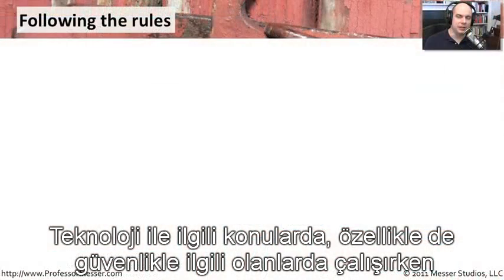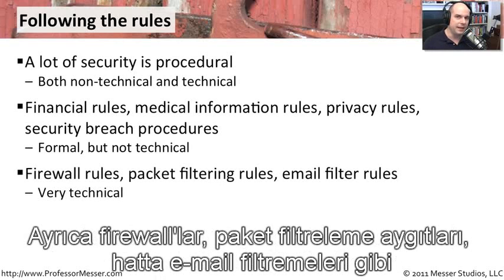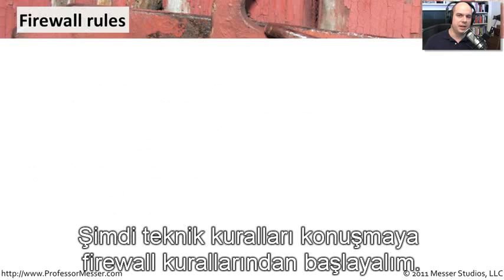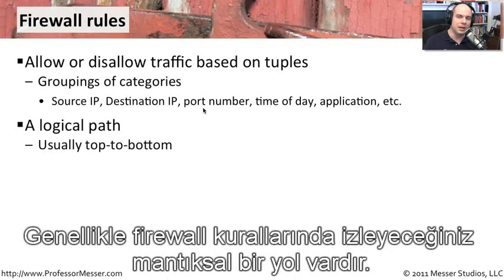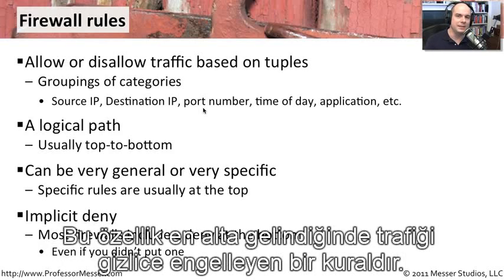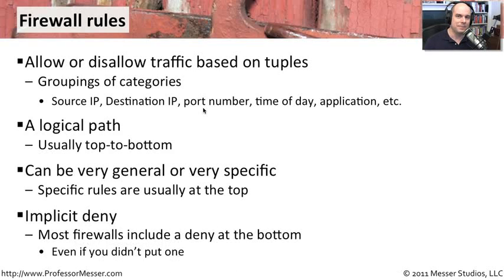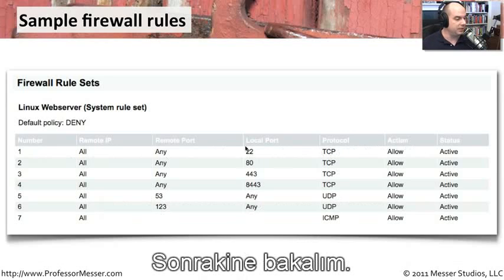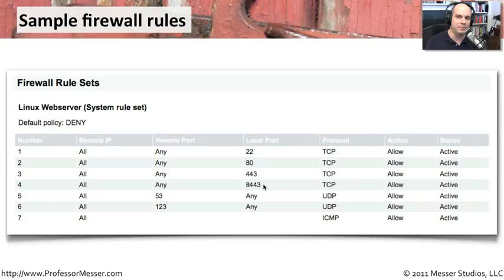Firewall Rules 1 2